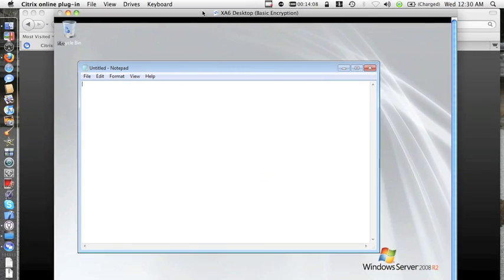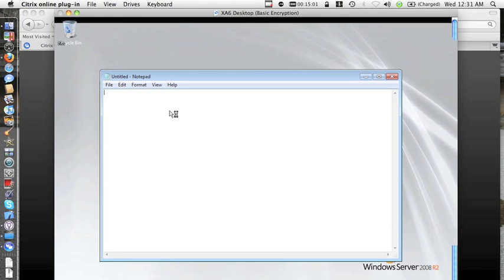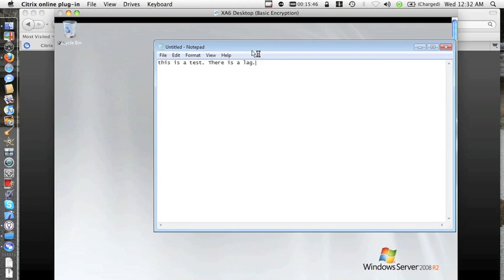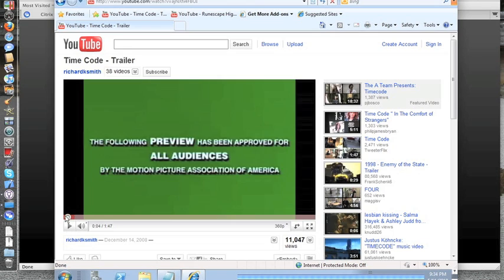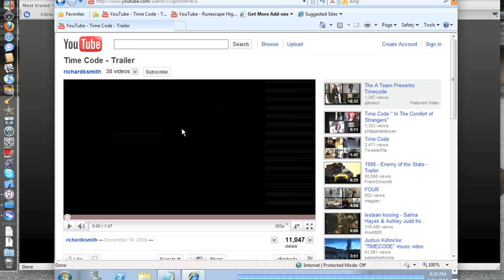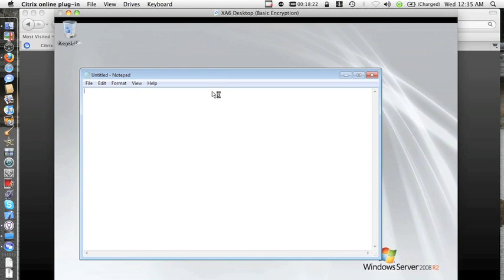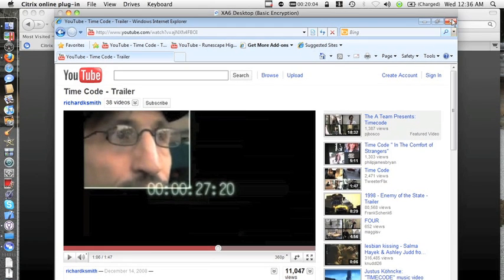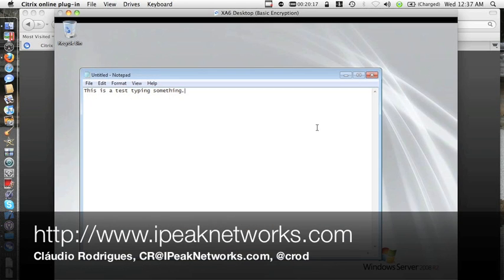IPeak ICA Demo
Demo showing the impact of mild packet loss on ICA. Latest XenApp 6 running on Windows Server 2008 R2. Packet loss at 3%. Even though ICA does have decent WAN performance, loss introduces several issues to user like lag on the interface and video/sound choppiness. IPeak Networks IPQ technology greatly reduces it, bringing the perceived user performance back to acceptable levels.